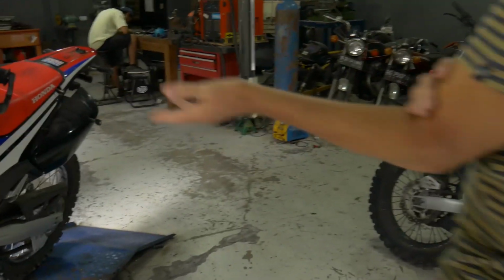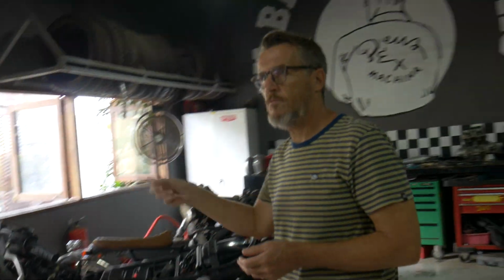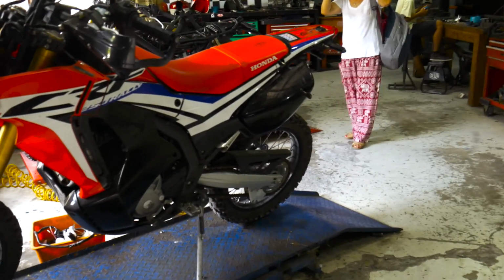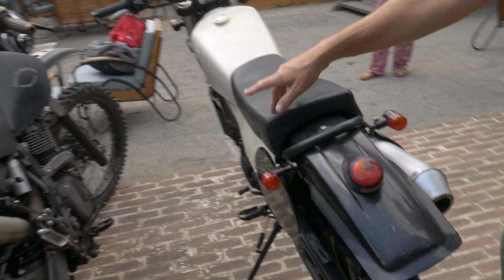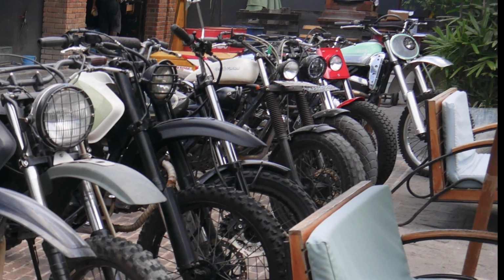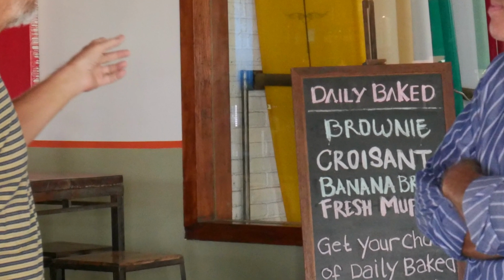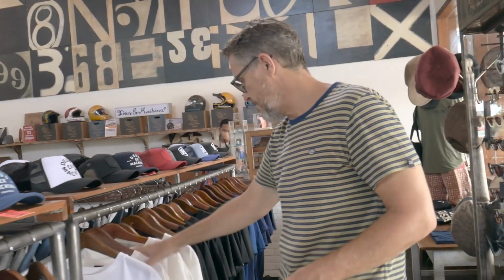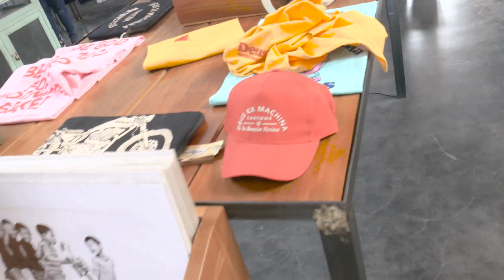Deus (Ex Machina) em Bali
Thanks to Mr. Anthony McInerheney, Manager - Marketing & Events Indonesia.
"Deus ex Machina (god from the machine) roared into Australia’s cultural consciousness in 2006, with some neatly customized motorcycles and a quaint notion that doing something is more fun than just owning something" Definição da Marca Deus Ex Machina.
Agradecemos ao Sr. Anthony McInerheney, Manager - Marketing & Events Indonesia, a excelente visita guiada às instalações de Deus Ex Machina, Bali, Indonesia.
O que uso para filmar: Insta 360 Zoom H1 GoPro
Se comprares pelos links ajudas o canal. Obrigado.
Este canal é dedicado ao mundo das 2 rodas, moto-turismo, turismo e algumas opiniões pessoais. Na minha lista de reprodução poderão encontrar motociclistas que estão neste momento a dar a volta ao mundo e que partilham a sua experiência nesta plataforma. Assim como alguns que nos dão dicas e força para nos iniciarmos neste mundo de aventura. "Porque a vida é uma viagem e só se faz uma vez".